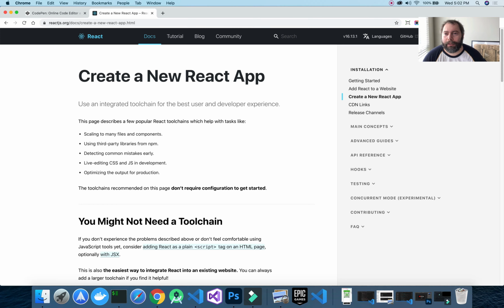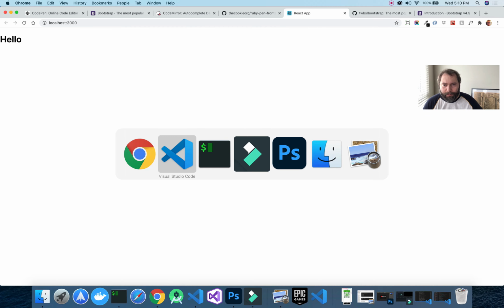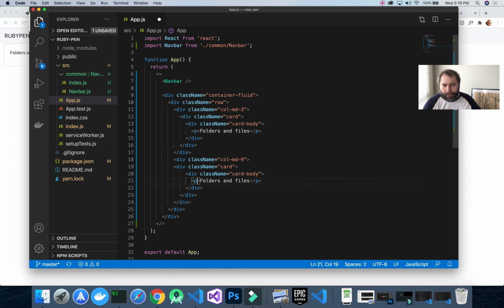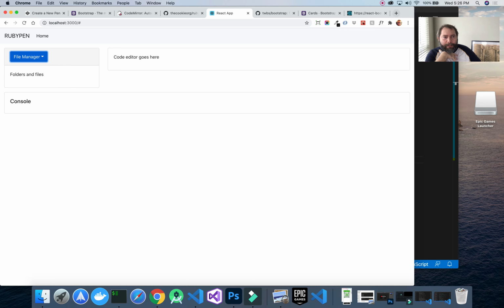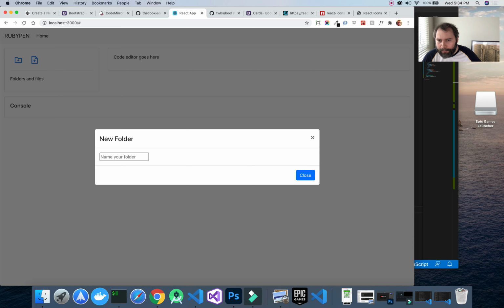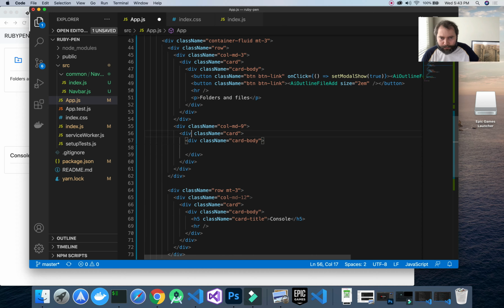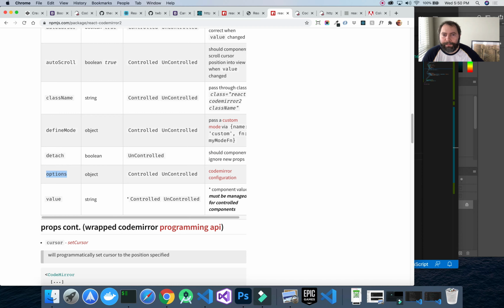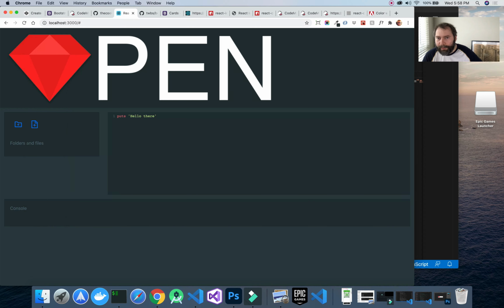CodePen Clone with React and Ruby - Part 2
Second part of the series. Created React app, added boostrap and some styling, and added code editor.